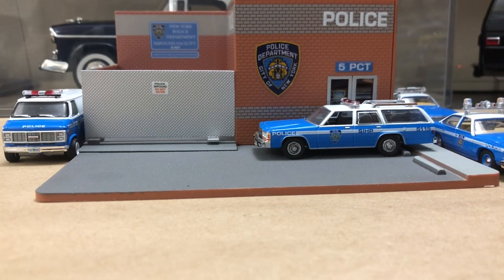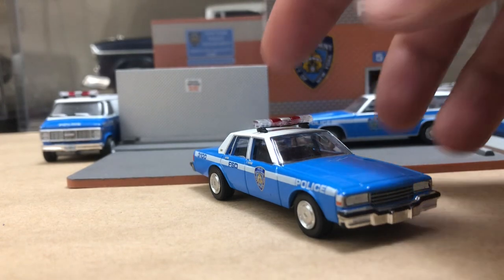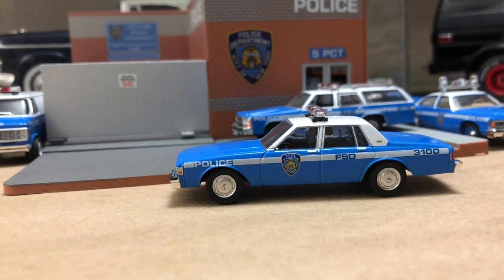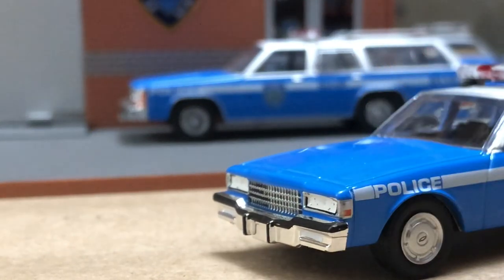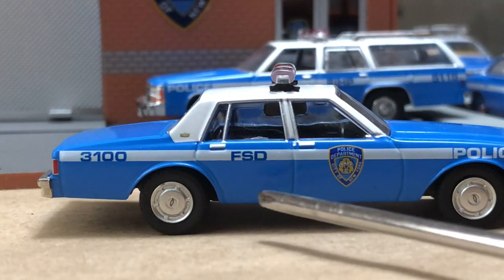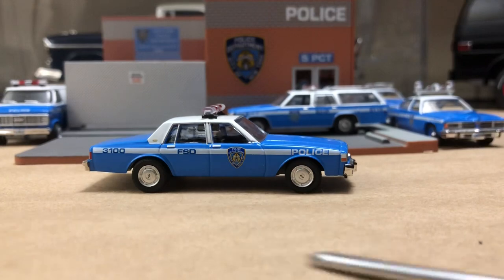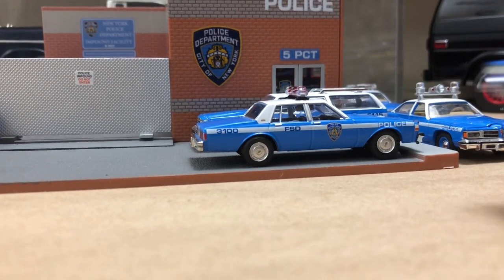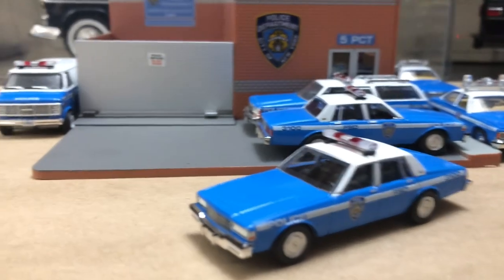New Greenlight 1/64 Chevy Caprice NYPD Hot Pursuit Series 32. Brand New Casting!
Let’s take a look at Greenlight’s brand new casting! 1990 Chevrolet Caprice 9C1 Police Car In NYPD livery! New Greenlight Collectibles Hot Pursuit Series 32!
Thank you to my viewers and subscribers for watching my channel!